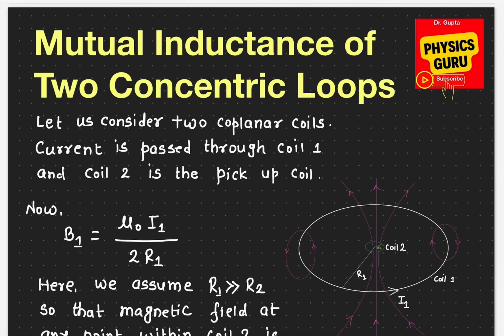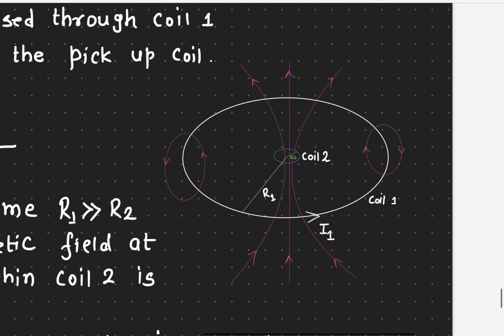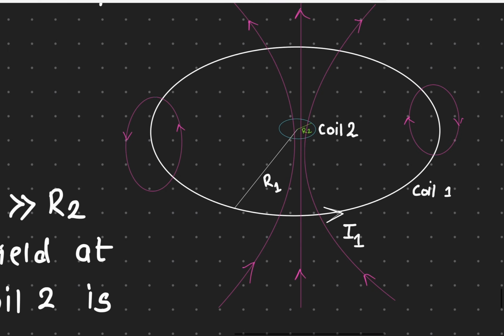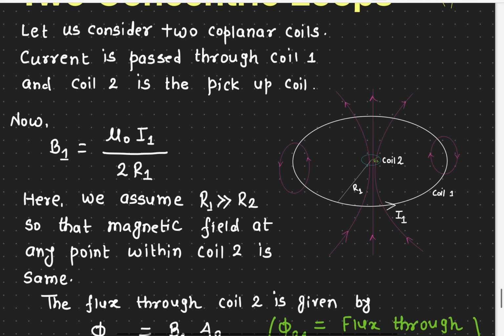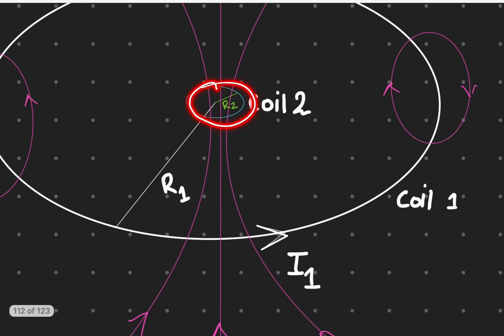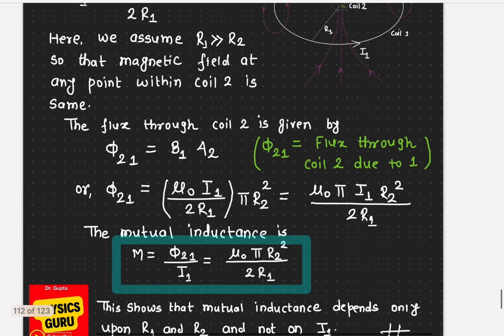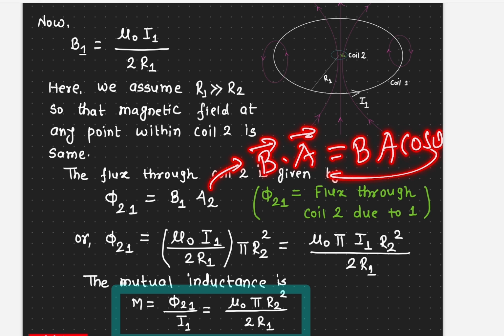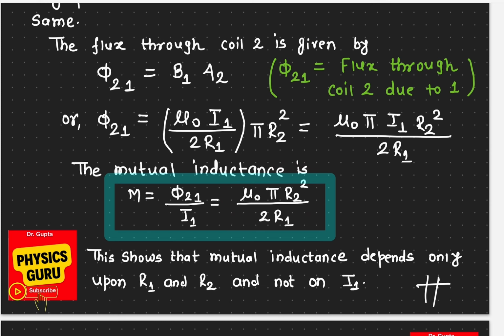Mutual Inductance of Two coils